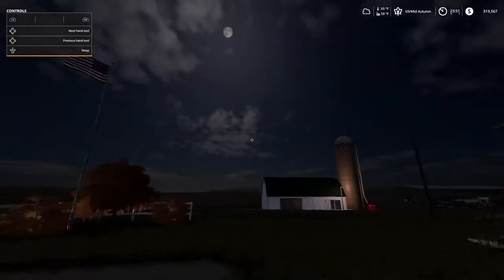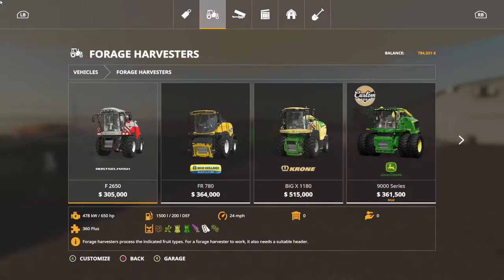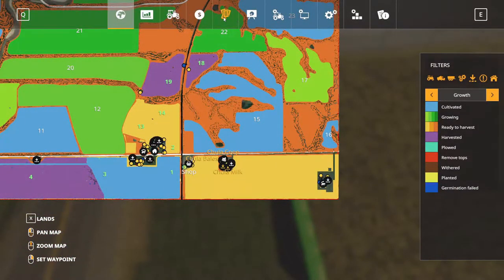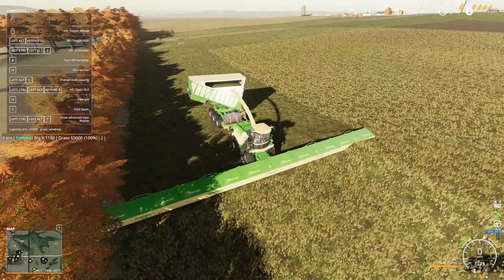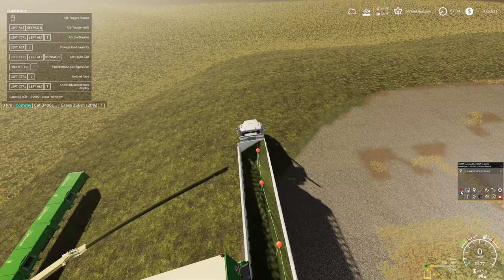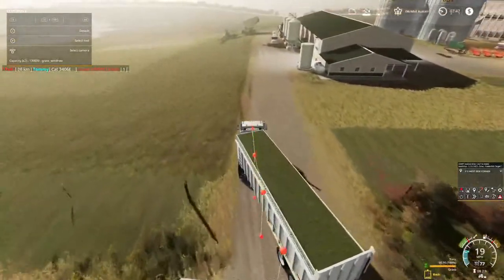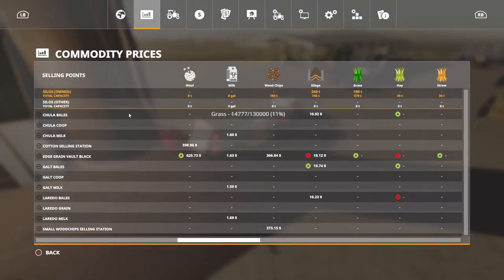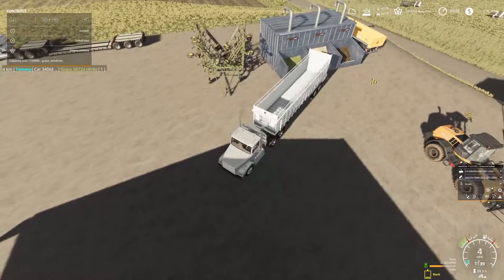Farming Simulator 19, Medicine Creek, FS19 Let's play, Ep. 50, Working The GrassLands!!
CASH-APP: $TommyMillerVlogs

CASH-APP: $TommyMillerVlogs

My Mail:
Tommy Miller
57 Trailer City Road
Luxora, AR 72358